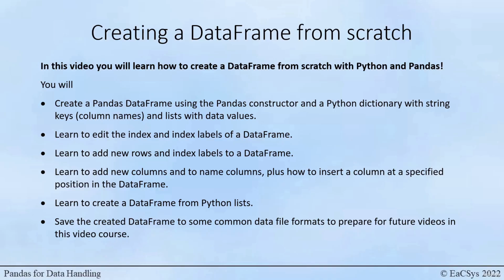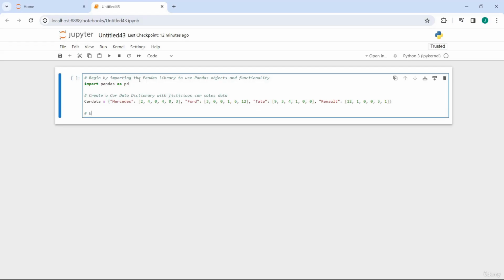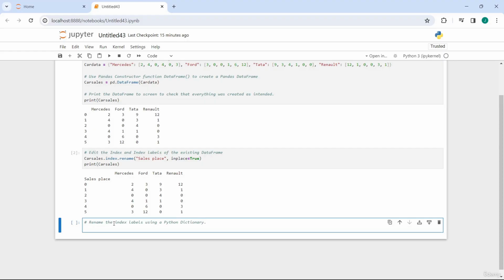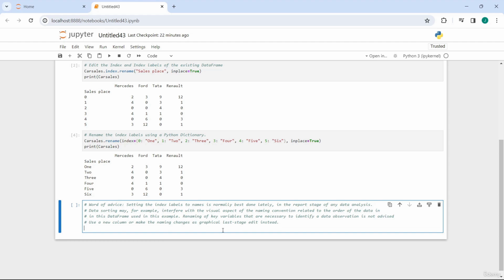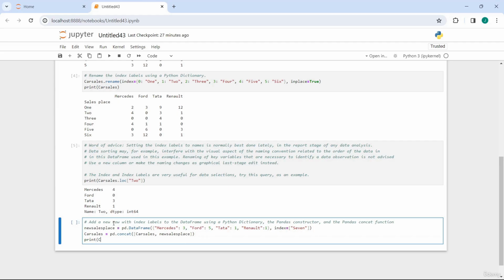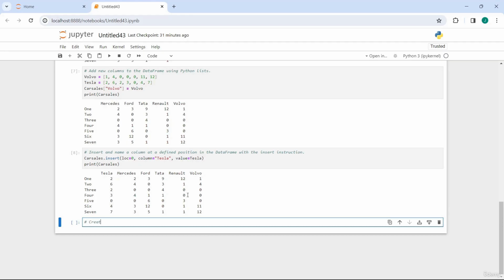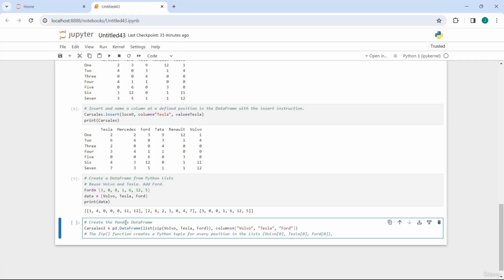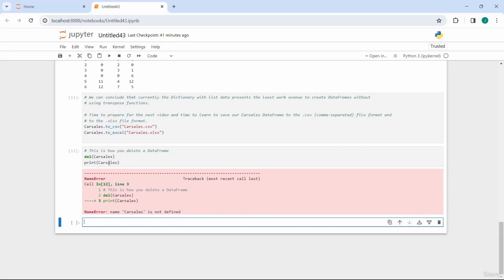28 Creating a Pandas DataFrame from scratch